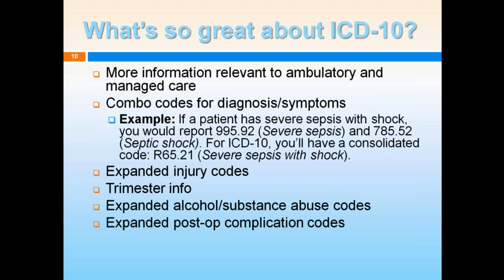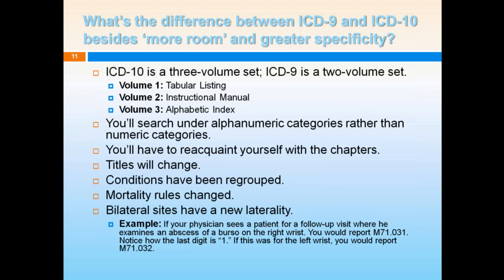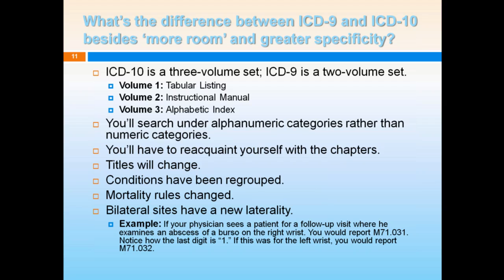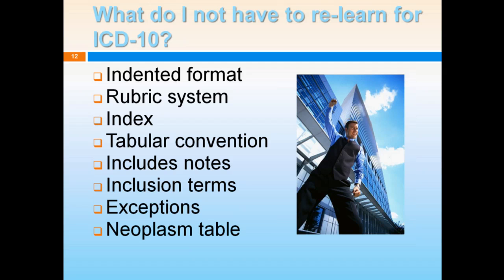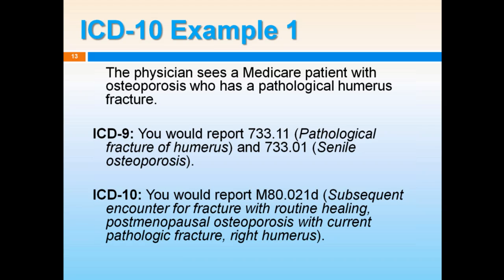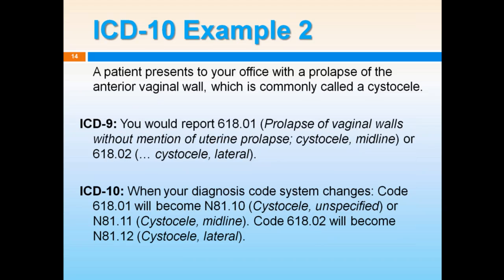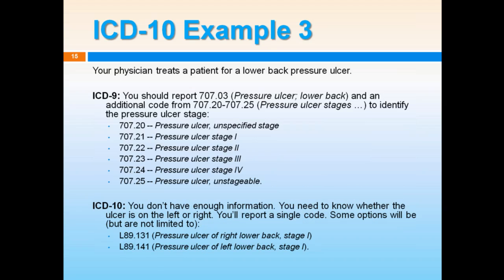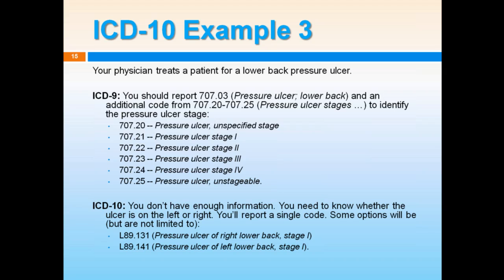ICD-10 Coding: What You Need to Know Now 2 of 2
Discover whats new for ICD-10. If you are in the medical coding industry this is a MUST SEE video.

Presented by Suzanne Leder, BA, M.Phil., CPC, COBGC  Distributed by Tubemogul.